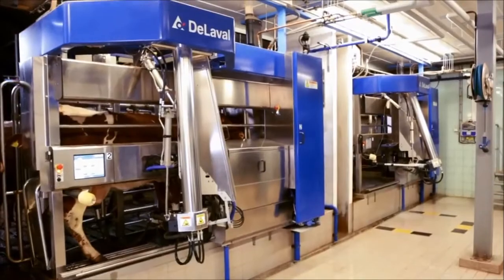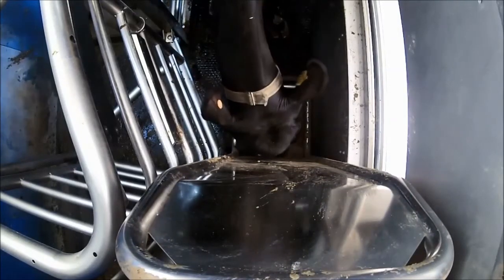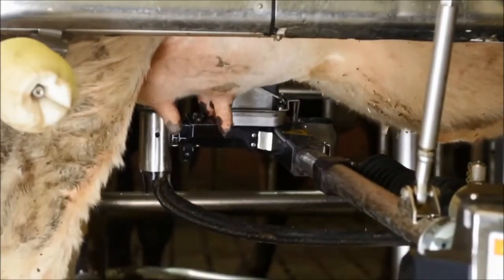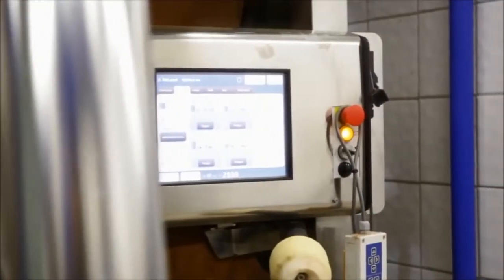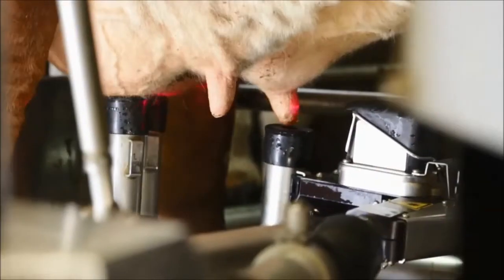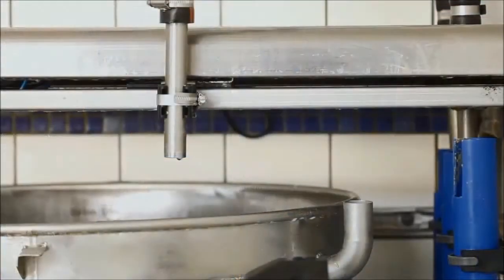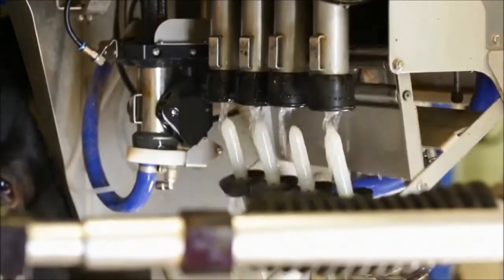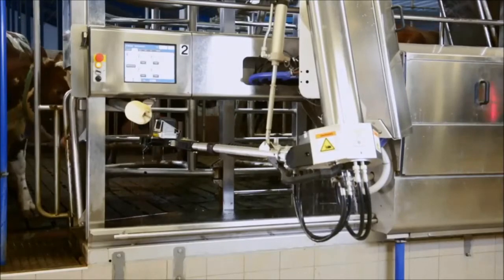How a VMS Milks a cow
This is how a DeLaval VMS milks a cow. This Robot is designed with the cow as the focus. The milking process is what sets the DeLaval VMS apart from the competition.